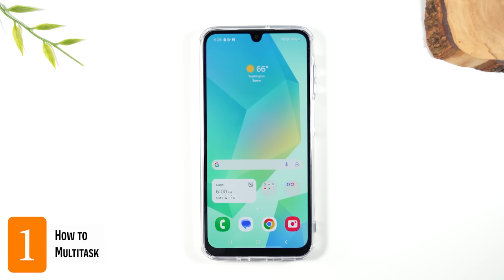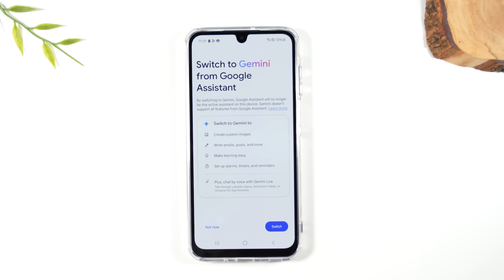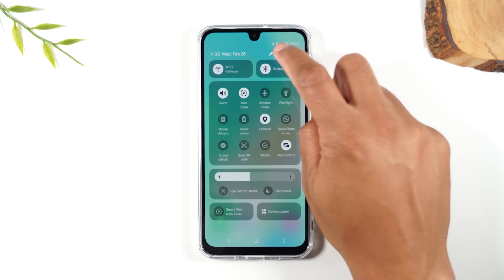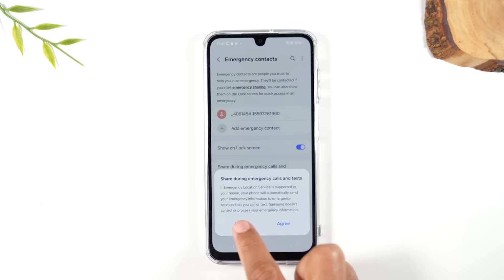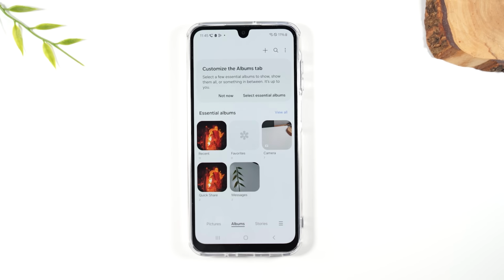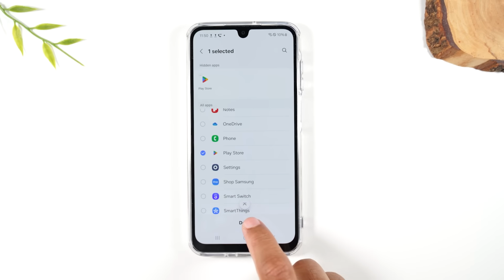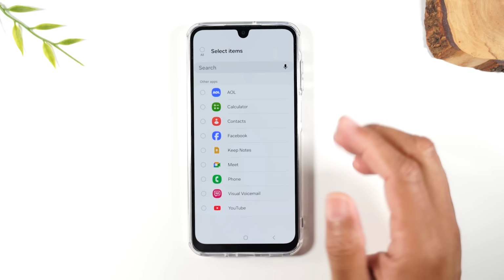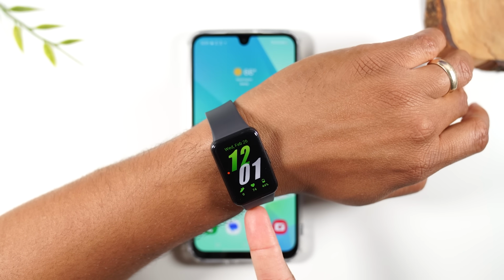Samsung Galaxy A16 Tips and Tricks Hidden Features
📍Low on Storage?

Samsung Galaxy A16 5g - Learn lots of helpful tips and tricks plus hidden features like how to multitask (run two apps at once), how to launch your camera even if the phone is off, how to use one handed mode, and much more in this video.

Video Chapters:
0:00 - How to Use Two Apps at Once (Multitasking)
1:53 - How to Add a  Video on Your Lockscreen
2:50 - How to Use Gemini Ai Assistant
5:53 - Trick to Launch the Camera Anytime
6:56 - Program Double Tap to Launch Any App
7:42 - How to Launch and Use Emergency Mode
11:50 - How to Enable One Handed Mode
13:48 - How to Share Large Files (or Lots of Files)
17:00 - How to Hide Apps
18:28 - How to Enable Kids Mode
22:46 - How to Track Your Steps